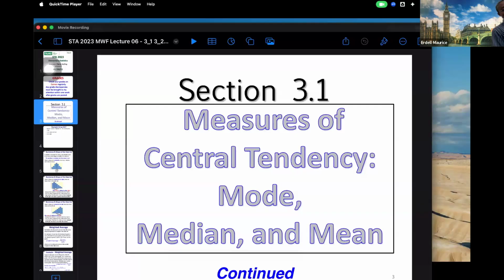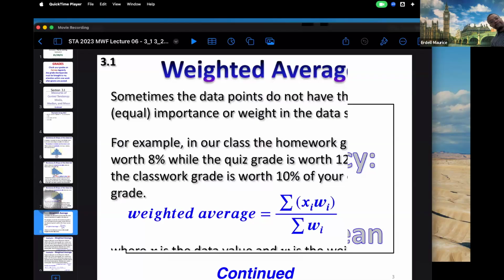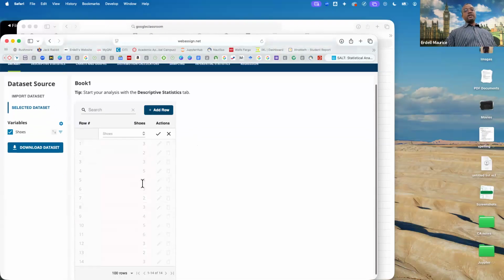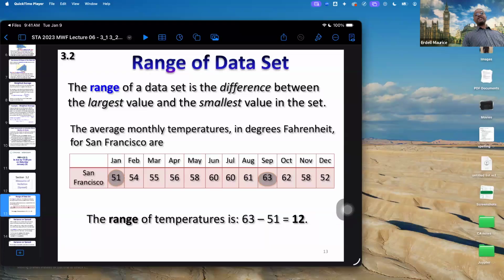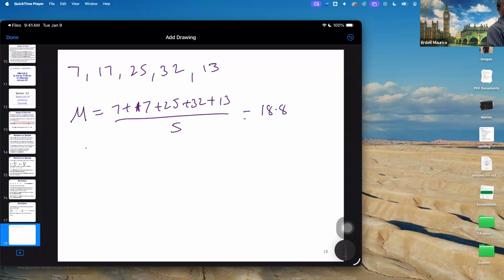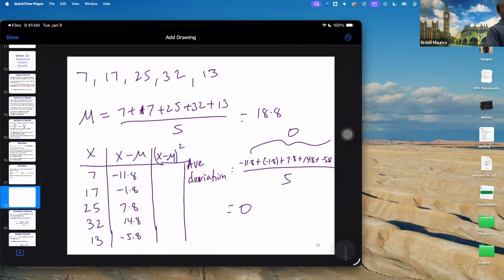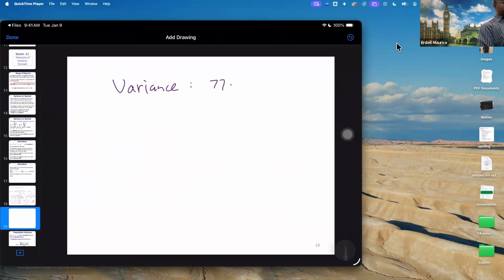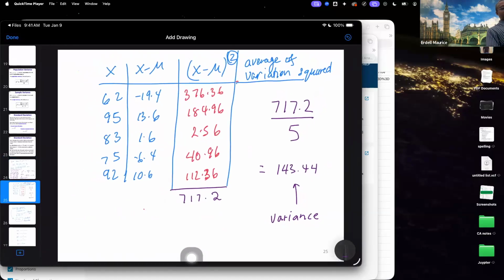Class Video Section 3 1 and 3 2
This class video covers Section 3.1, Measures of Central Tendency, and Section 3.2, Measures of Variation, for Introduction to Statistics. Topics include mode, median, mean, range, variance, and standard deviation.